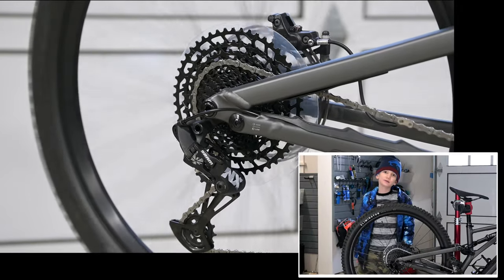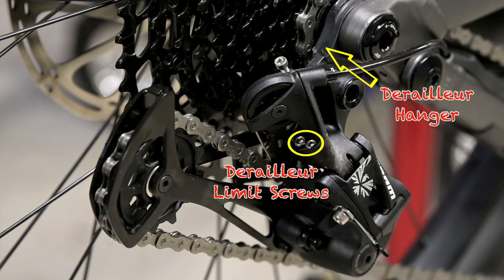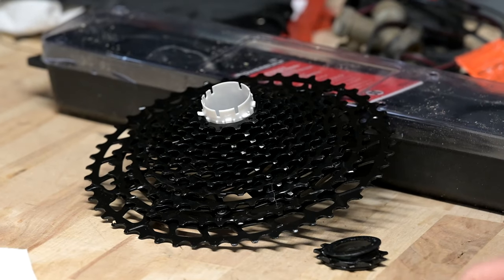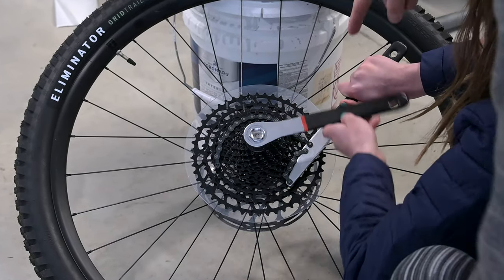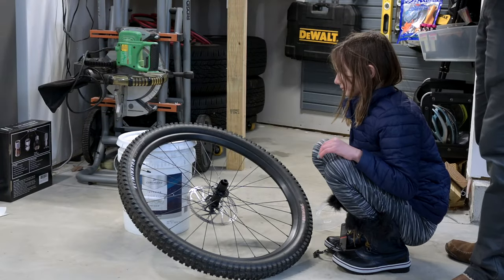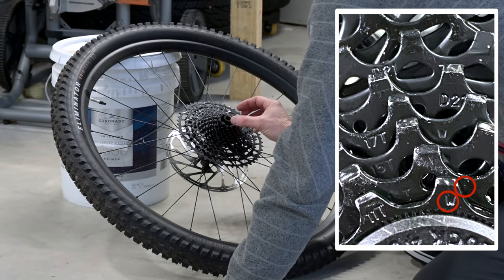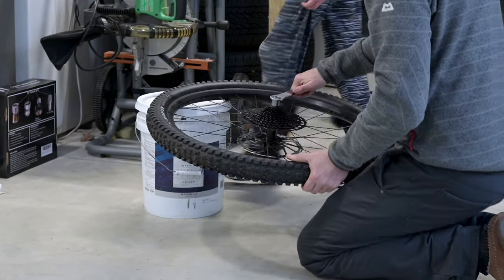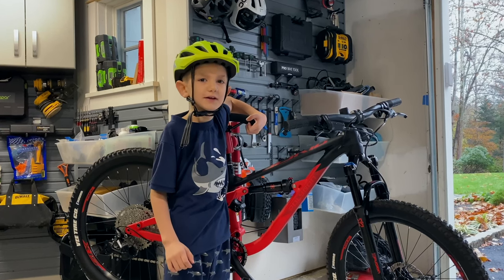Stumpjumper Evo Alloy: DORK DISK & SRAM NX cassette removal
Dizi Does Downhill Productions present a video of how to remove the dork disk on Mili's bike. We remove the SRAM NX cassette and reinstall it.

Specialized Stumpjumper Evo Comp Alloy